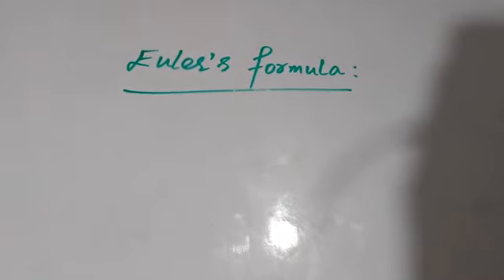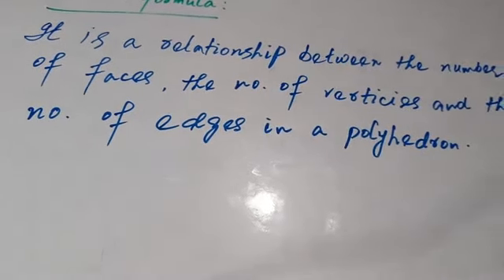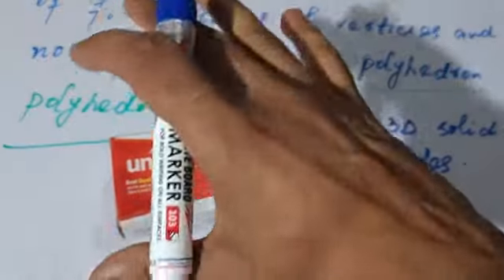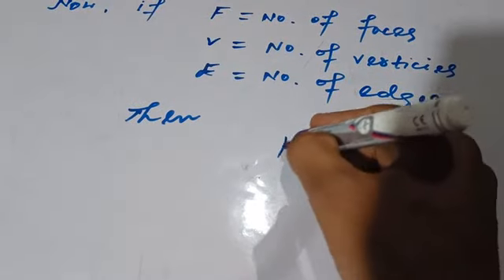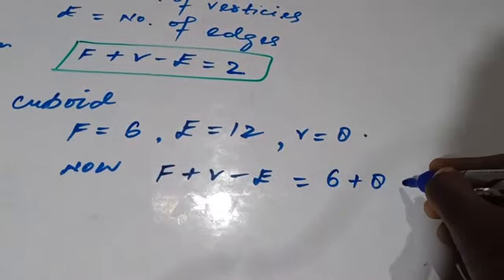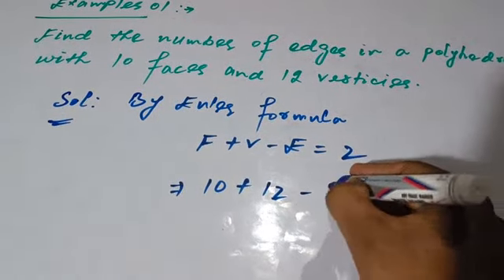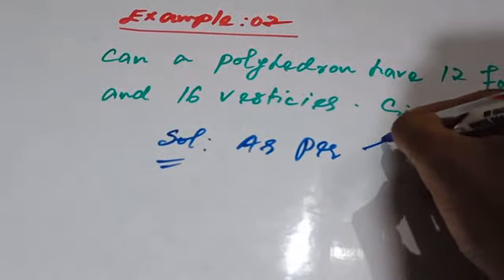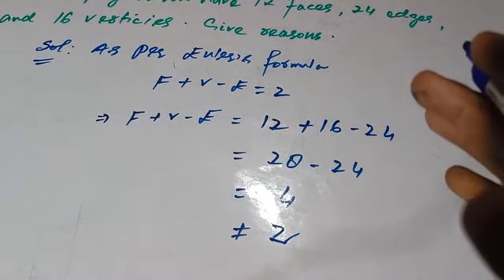Euler's Formula for solid figures by Ishfaq Ahmad/ Visualising Solids.